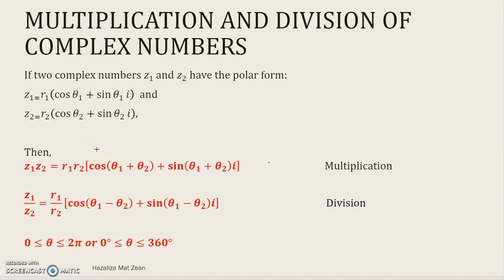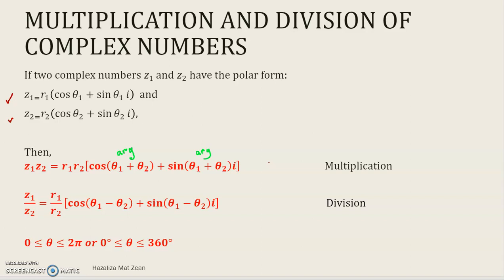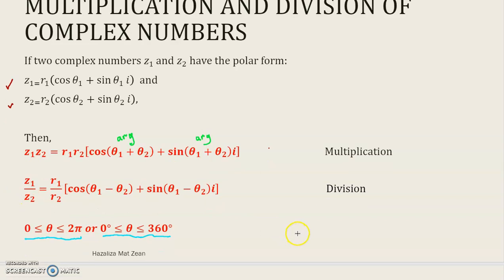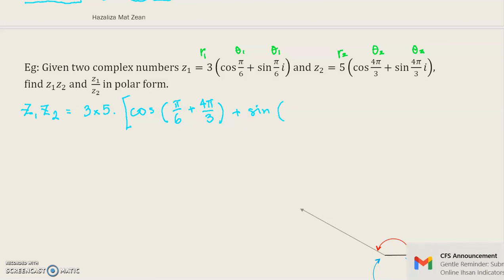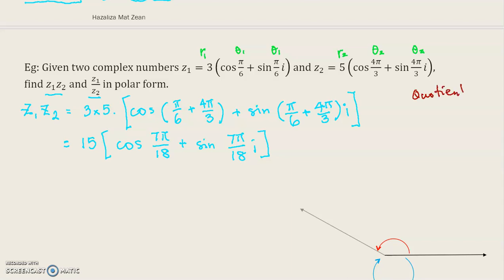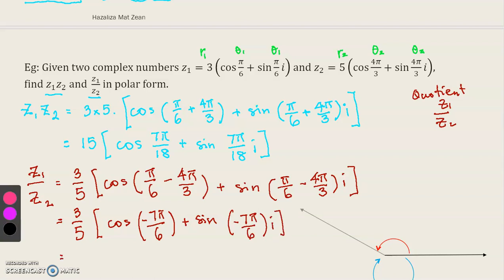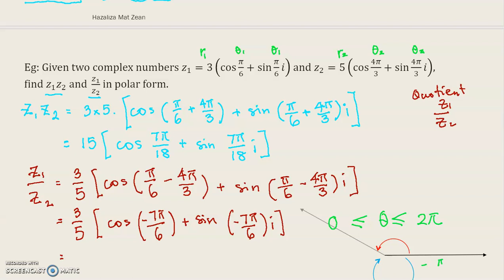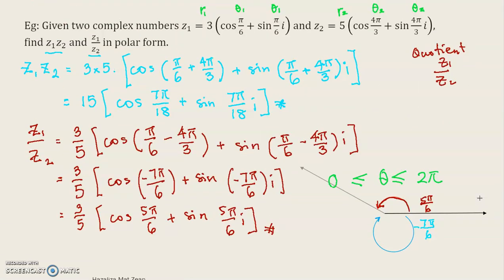Multiplication and Division of Complex Numbers in Polar Form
Converting a complex number into its polar form and vice versa.
Using formula to perform multiplication and division of complex numbers.